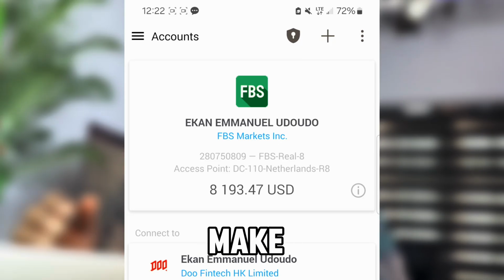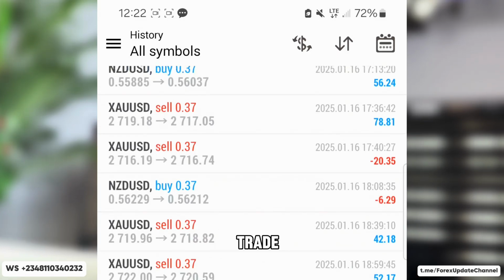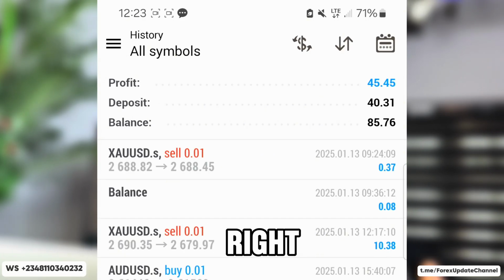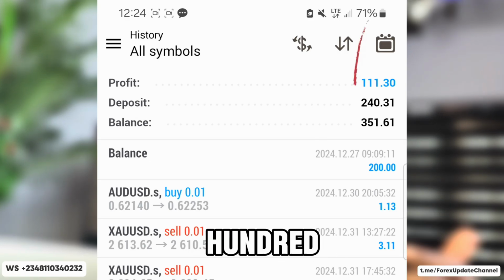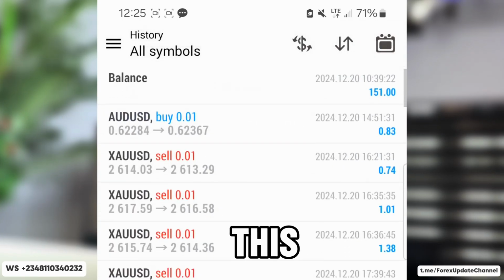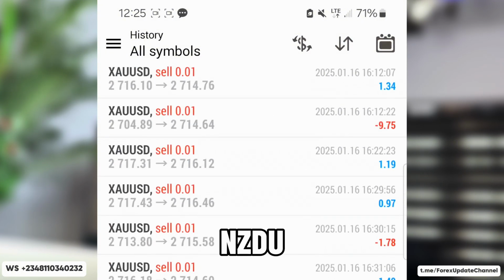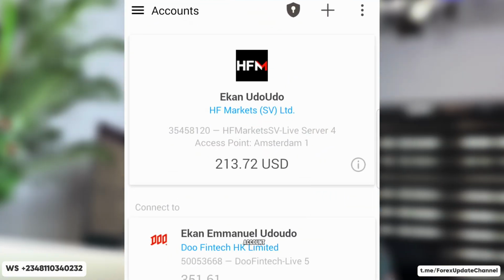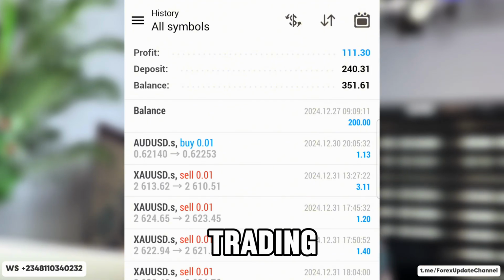How To make $400 On Your Trading Account Weekly Without High Risk ✔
Watch till the end to see how you can make a minimum of $400 weekly on your trading account without taking high risks, all with the FU Community AI Robot.

✔Create your trading account with our globally recommended, regulated broker - Doo Prime! Using my Above Link